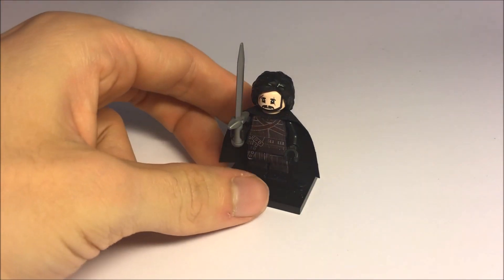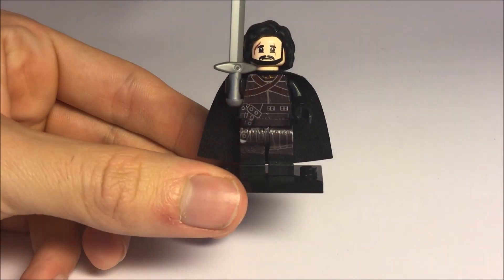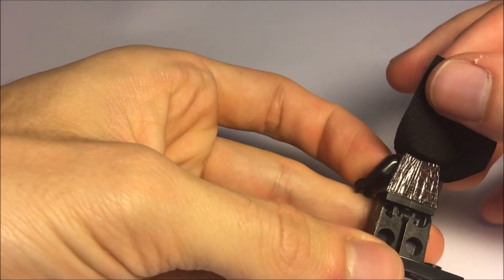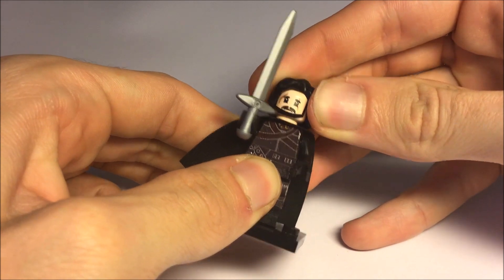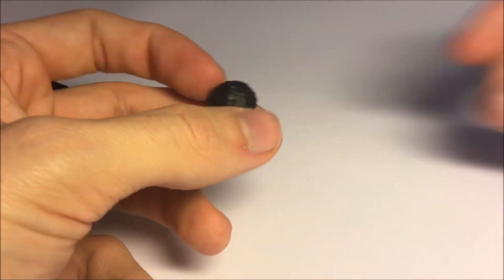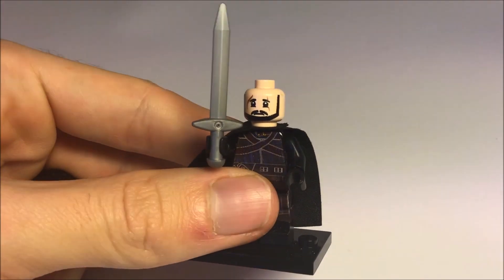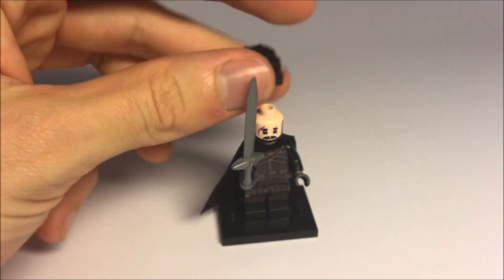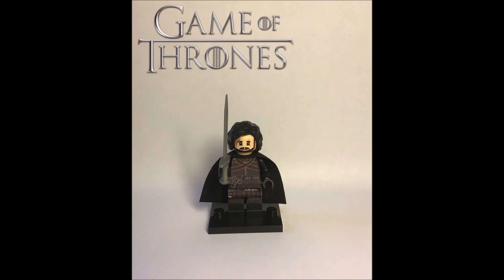LEGO custom Game of Thrones Jon Snow minifigure | Dec 16